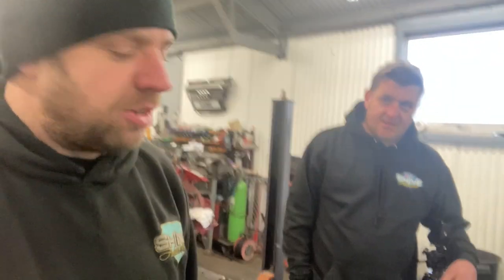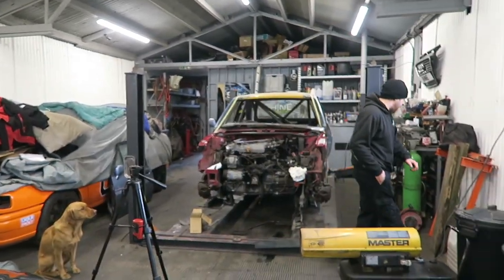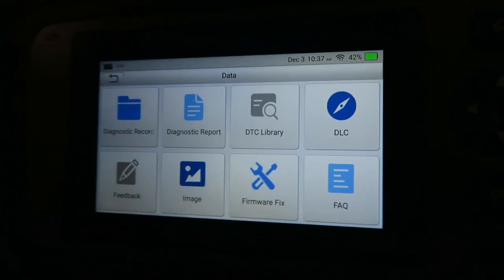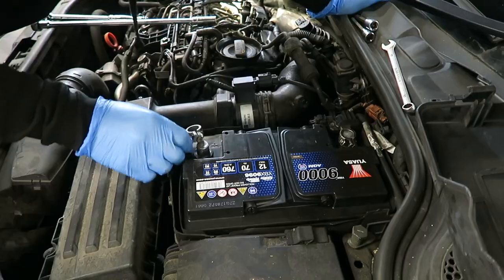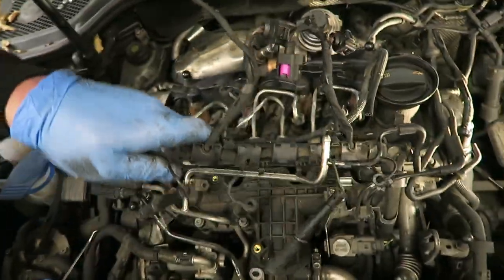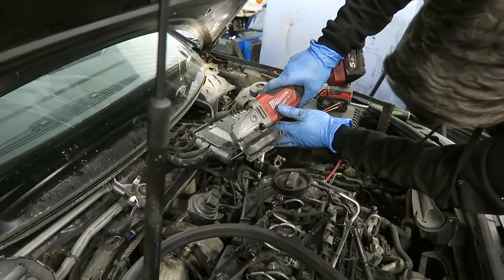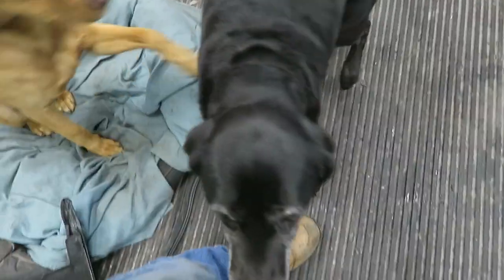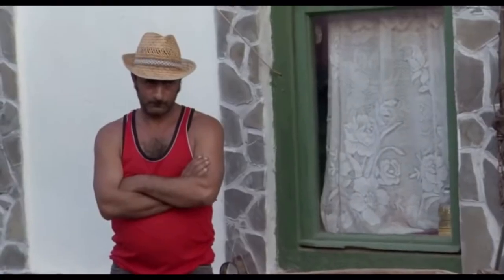Something Sabotaged One Of Our Cars Not Happy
Get your videos in asap .
WE just want to give something back to you guys for supporting the channel

Topdon Artidiag600 OBD2 Scanner
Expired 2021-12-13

Topdon TORNADO1200 Battery Charger

Topdon Tornado4000 battery charger

TOPDON AL300 OBD2 Scanner

Want to sponsor the channel or help out with parts for the builds  ?

Massive thanks to Klingspor Abrasive Technology who are  one of the world's leading manufacturers of high-quality products used for finishing surfaces and cutting off materials. Thanks so much and here is the website link
You all now can help out if you want to with our new patron account . We are posting weekly on here and sharing unedited videos links for you . Thanks for helping keeping us growing day by day :) The link is here if you want to go look
Thanks
Peter Martin - Simon Herbert - Jeannie French p.s my MUM :) Tonner Pettit - Shawn Barber - Derek Tarrant - Camblelski Muir - Gary Shaw - RawieRS - Stephen Sweeney - T Lewis - Barry Jackson - Chris Thomas - Look matts here lol Will add new members very soon thanks
This means so much
Youtube members
Shawn Barber and Jay cooke Thanks guys

The TACKLIFE RIP SAW
Filming kit used
The best gimbal for smart phones
The new iPhone SE
Neewer Cellphone Holder Clip Desktop Tripod Mount Adapter for iPhone,Samsung,Huawei Smartphone within 2.2-3.5 inches/5.6-8.9 centimeters Width (Aluminum Alloy)
SMALLRIG Tripod Ball Head 360° Panoramic Ballhead with 1/4 Arca-Swiss Compatible Quick Release Plate and Bubble Level for DSLR Cameras, Tripods and Monopods - BUT2665